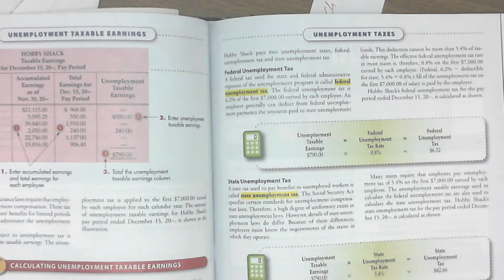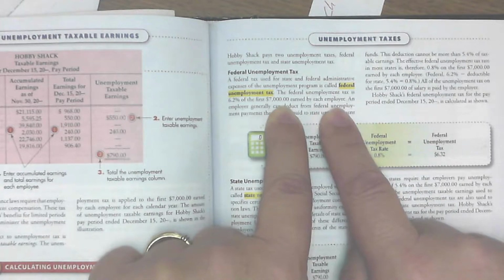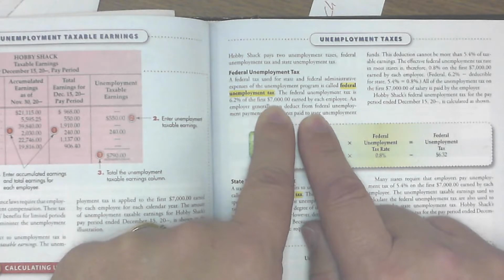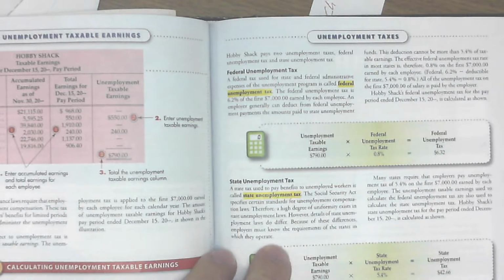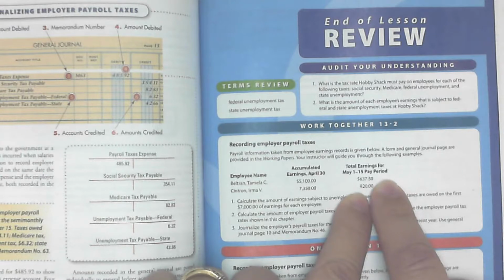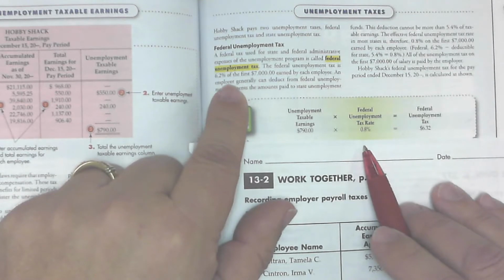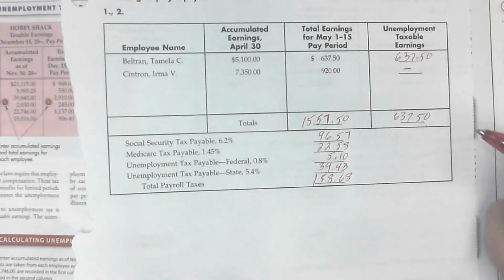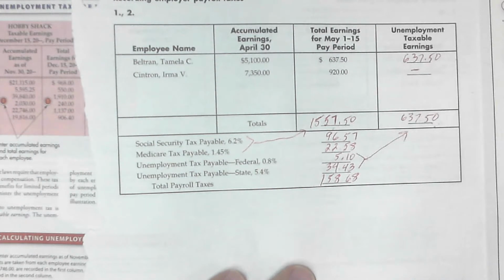13.2 Work Together